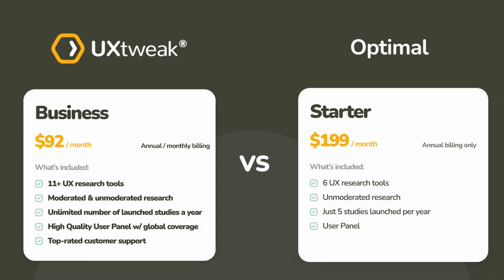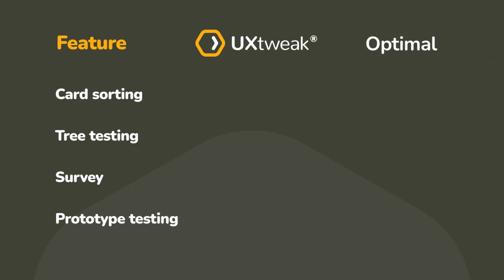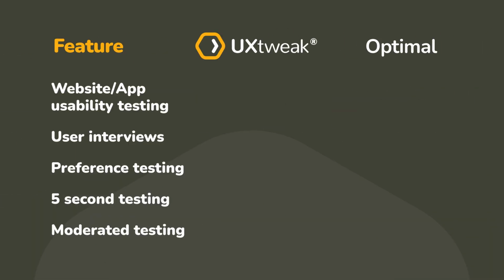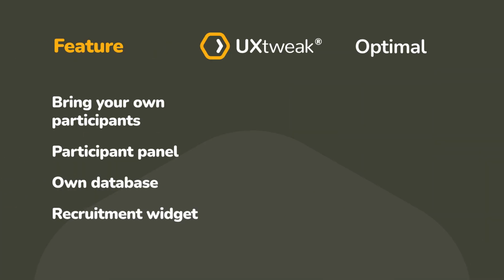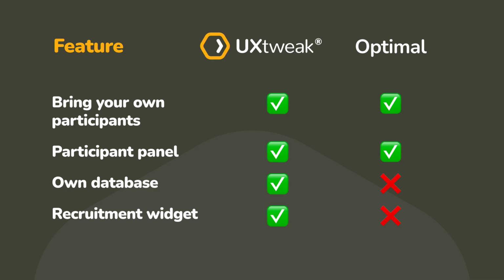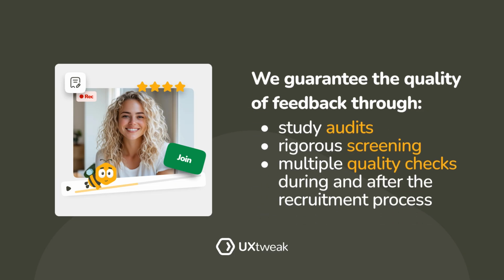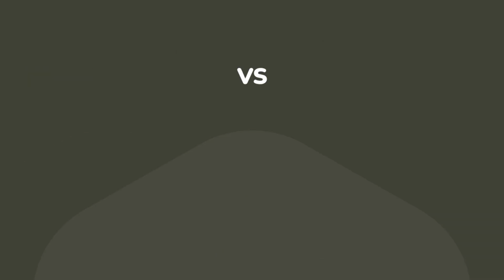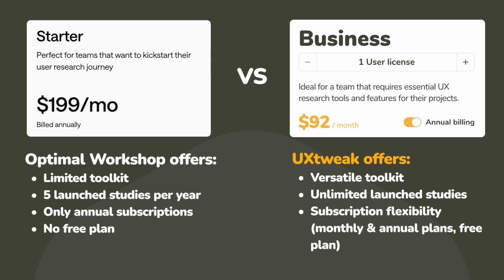Best Optimal Workshop Alternatives in 2026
Looking for Optimal Workshop alternatives?

In this video, we explore great alterantives for Optimal that offer all the classics, including card sorting, tree testing and survey features and much more - with flexible pricing, great recruitment possibilities and  cool additional features.

In this video:
00:12 Discover UXtweak
00:39 UXtweak features
01:13 Recruitment with UXtweak
02:00 UXtweak reviews
02:15 Pricing

Important note: This content is based on publicly available information from Optimal Workshop and UXtweak websites as of October 10, 2025. Pricing, features, and offerings are subject to change. Viewers should verify current information directly with both companies before making purchasing decisions. Optimal Workshop is a registered trademark of Optimal Workshop Ltd.